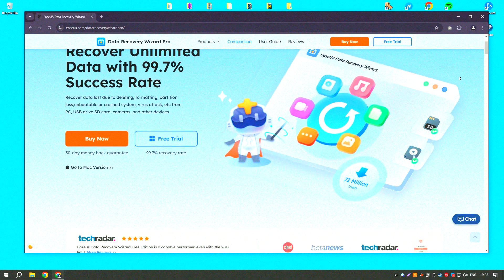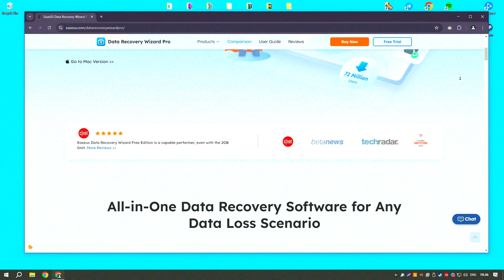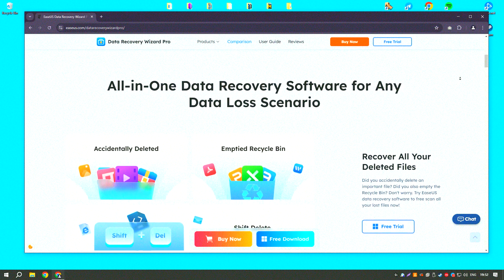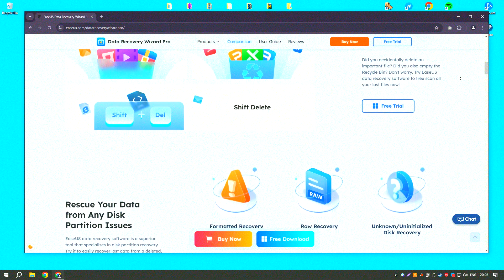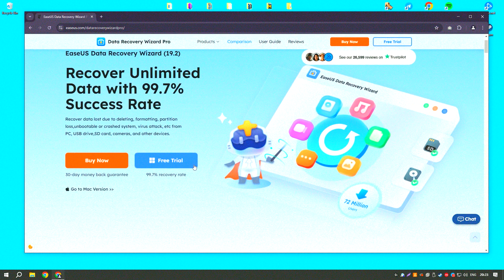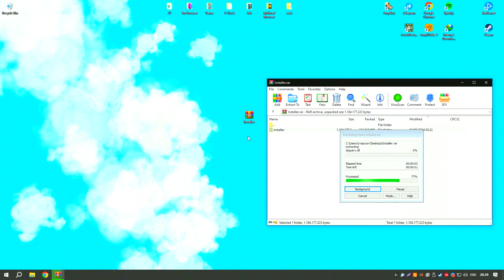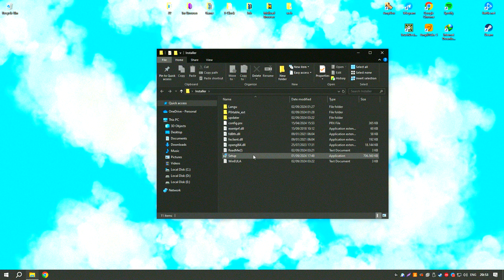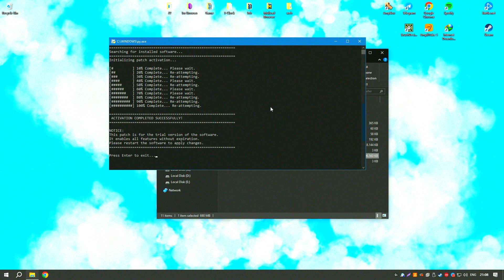How to Download EaseUS Data Recovery Wizard 18 | Latest Version EaseUS Data Recovery Wizard 2025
How to Download EaseUS Data Recovery Wizard 2025?

0:01 - What will be in the video
0:08 - How to download EaseUS Data Recovery Wizard 2025
0:59 - How to install EaseUS Data Recovery Wizard 2025
1:26 - Working with the program